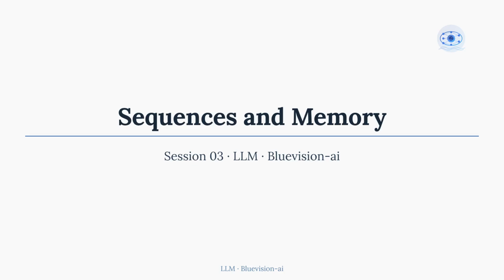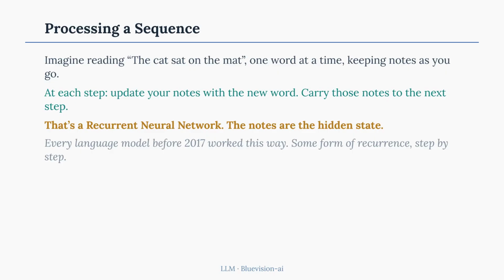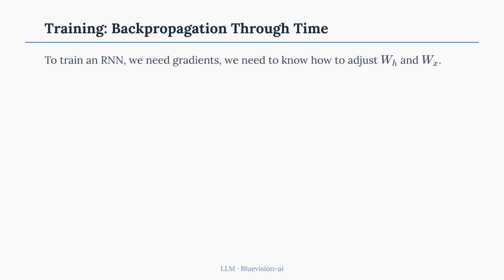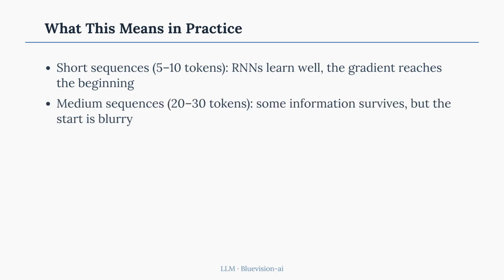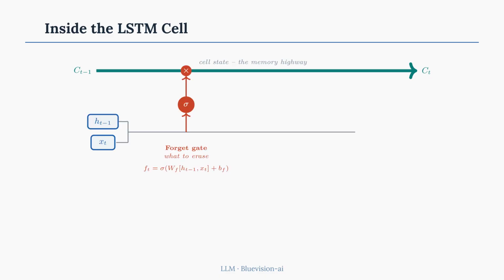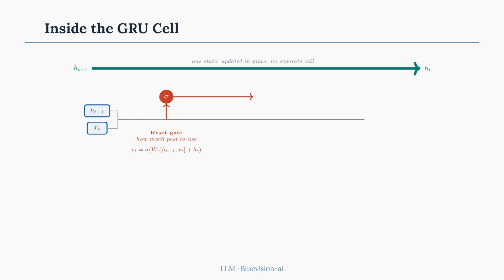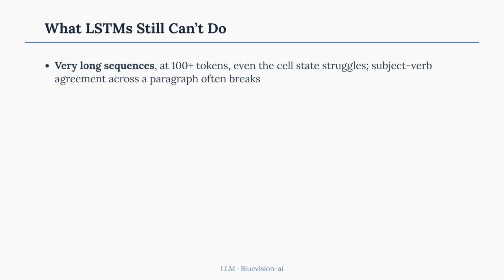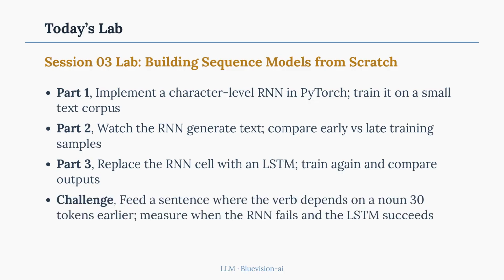The Vanishing Gradient: RNNs, LSTMs & GRUs | Large Language Models #03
Spotted an error? Every confirmed correction is listed, with sources, on the errata

Same six words, opposite meanings — "the cat sat on the mat" vs. "the mat sat on the cat" — and word vectors alone can't tell them apart. This session builds Recurrent Neural Networks to read sequences in order, discovers why their memory vanishes over long sentences, and shows how LSTMs and GRUs fix it with a memory highway that doesn't decay.

Session 3 of Large Language Models — a free 14-session course by Bluevision AI on how large language models actually work: from word vectors and transformers to alignment, efficiency, and trust. Each session solves the problem the previous one left open.

Chapters:
0:00 Title
0:24 The Order Problem
1:07 Same Words. Different Sentence.
2:05 The Problem
2:49 Processing a Sequence
3:49 The RNN Cell
5:06 RNN Unrolled
6:27 What the Hidden State Carries
7:11 Training: Backpropagation Through Time
8:16 The Vanishing Gradient
9:31 Why Gradients Vanish
10:39 What This Means in Practice
11:48 A Brief History of Sequence Models
13:19 The LSTM Idea
14:18 Inside the LSTM Cell
16:02 What Each Gate Does
17:11 The GRU Idea
17:56 Inside the GRU Cell
19:34 RNN vs LSTM vs GRU
20:38 Sequence Task Types
21:46 What LSTMs Still Can't Do
23:25 The Unresolved Problem
23:59 The Course Arc
24:51 Today's Lab

This lecture is §2.1 of the companion book. Please cite the book, not the video:
Seydi, V. (2026). Large Language Models: How They Grew, One Problem at a Time (draft), Chapter 2: Sequences and Attention. Bluevision AI.

How this lesson is made: Vahid Seydi designed the learning plan and wrote the material. AI agents he designed, trained and developed, his "AI students", helped turn it into the slides, figures and narration. The voice is synthetic, and it is an AI agent speaking. He reviews every lesson before release.

Bluevision AI Academy: free, university-grade courses in machine learning and AI, built by Vahid Seydi, with more than 20 years of teaching and research in AI.